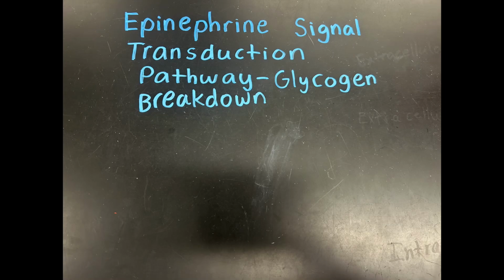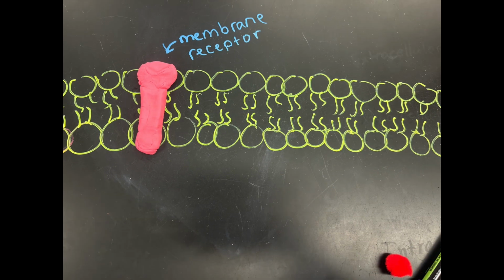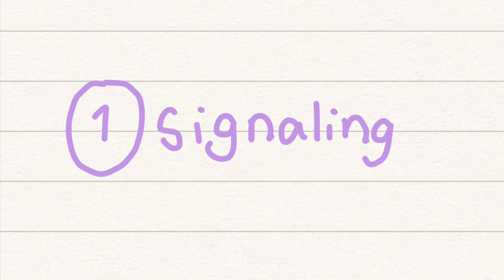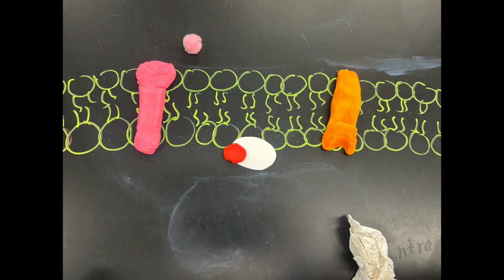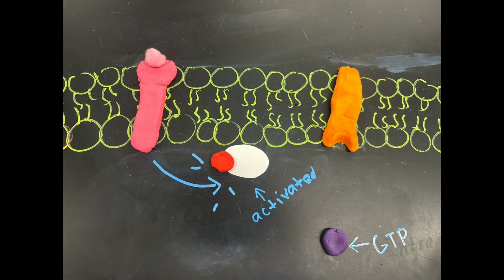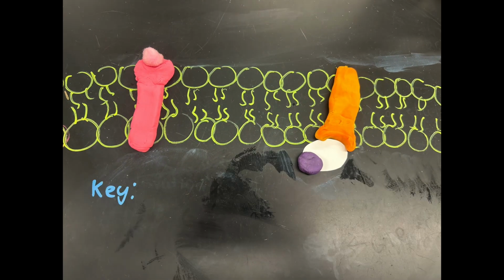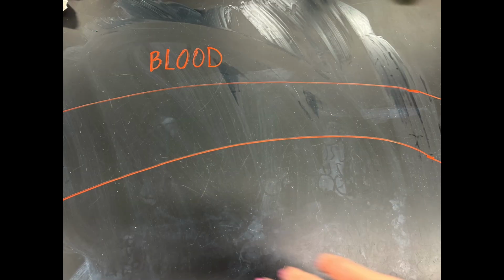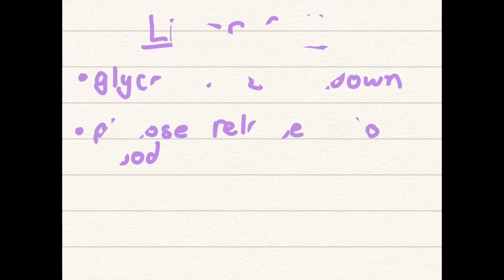Epinephrine signal transduction pathway